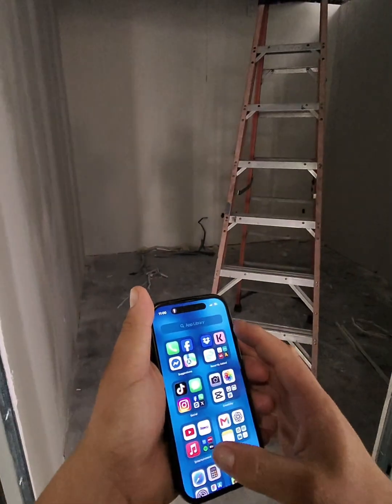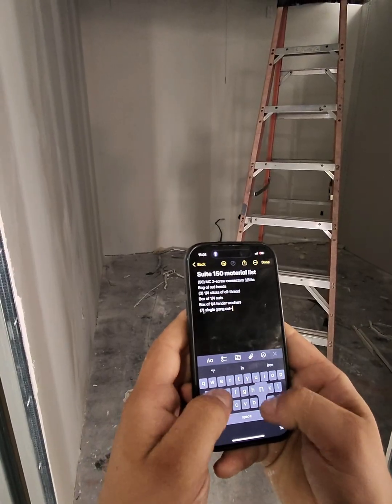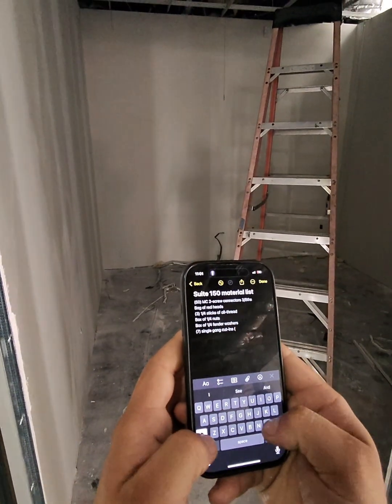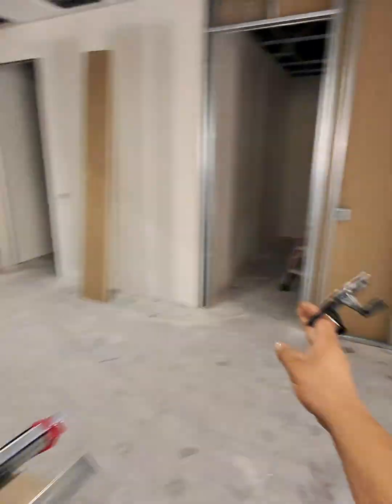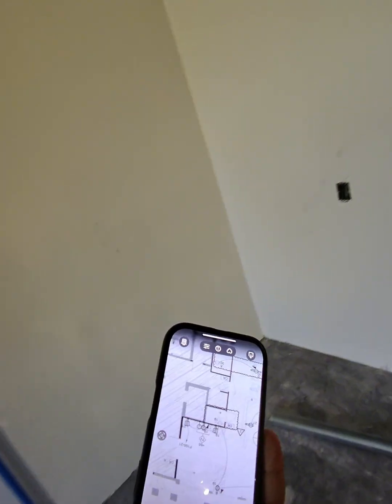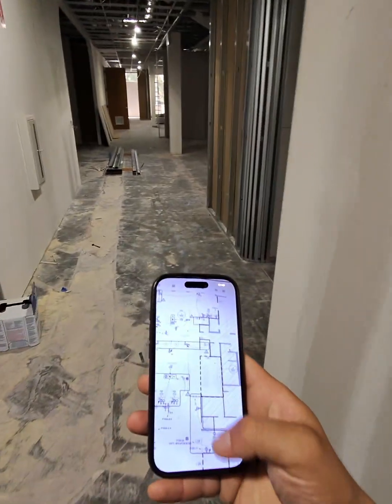Getting a material list for this TI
Getting material list mostly cut-ins to install outlets on existing walls, because this is essentially a big large revision, we have most of the work already installed so requires me to double back and wanted to show part of the process.